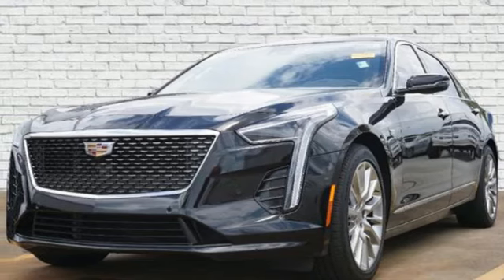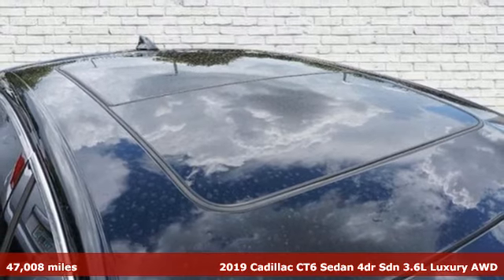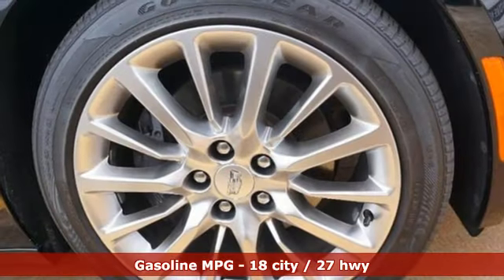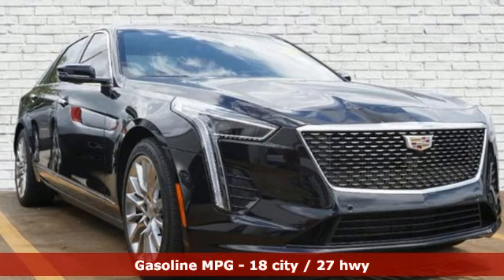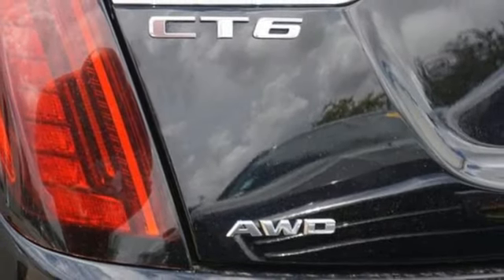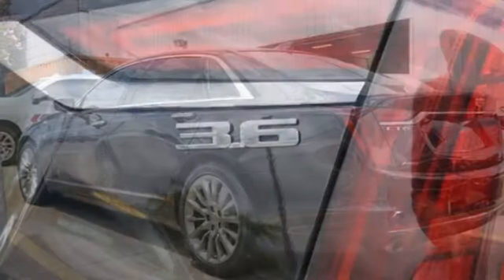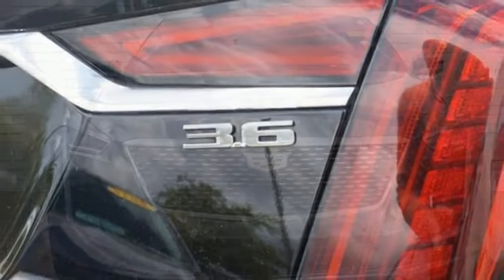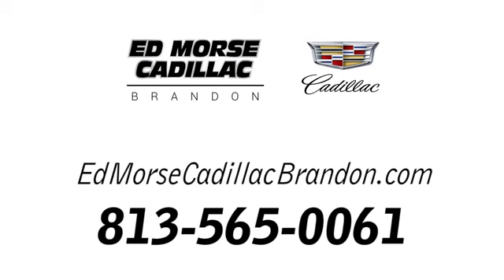Certified 2019 Cadillac CT6 Brandon FL Lakeland, FL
Year: 2019
Make: Cadillac
Model: CT6
Trim: Luxury
Transmission: 10-Speed Automatic
Color: Black Raven
Interior: Jet Black
Mileage: 47008
Stock #: RM3044A
VIN: 1G6KB5RS4KU127868
Cadillac Certified PreOwned!, *Carfax Accident Free*, All Routine Maintenance Up to Date, Local Trade, Nonsmoker, Leather, Navigation, Apple CarPlay, Backup Camera, Bluetooth, Active Parking Assist, AndroidTM Auto/Apple Carplay, Automatic Headlights, Blind-Spot Monitors, Collision Avoidance System, Lane Keeping Assist, Smartphone App Integration, Touchscreen Controls, All-Weather Cargo Mat (LPO), All-Weather Floor Mats, Automatic Seat Belt Tightening, Cadillac 4G LTE, Cadillac Connected Access, Convenience Package, Driver Awareness Package, Following Distance Indicator, Forward Collision Alert, Front Pedestrian Braking, Heated Driver & Front Passenger Seats, Heated Power-Adjustable Outside Mirrors, IntelliBeam Automatic High Beam On/Off, Interior Protection Package (LPO), Lane Change Alert w/Side Blind Zone Alert, Lane Keep Assist, Low Speed Forward Automatic Braking, Navigation System, OnStar & Cadillac Connected Services Capable, Outside Mirrors Heated Power-Adjustable, Preferred Equipment Group 1SB, Radio: Cadillac User Experience w/Embedded Nav, Rear Cross-Traffic Alert, Safety Alert Seat, UltraView Power Sunroof. Cadillac Certified Pre-Owned Details: * 172 Point Inspection * Transferable Warranty * Limited Warranty: 12 Month/Unlimited Mile (whichever comes first) after new car warranty expires or from certified purchase date * Vehicle History * Roadside Assistance * Warranty Deductible: $0 * Courtesy transportation & 24 hour Roadside Assistance for the life of the warranty and stringent 172-point inspection & reconditioning process. SiriusXM 3-month trial subscription.Certified. 2019 Cadillac CT6 3.6L Luxury Black Raven 18/27 City/Highway MPGTO KEEP YOU SAFE, WE DELIVER!BUY ONLINE-TEXT-EMAIL-CHAT-PHONE AND WE WILL DELIVER YOUR NEXT VEHICLE TO YOUR DOOR!FROM OUR SALES FLOOR TO YOUR DOOR!IT'S THAT EASYCLEAN AND SANITIZED.Equipped with Convenience Package (Automatic Seat Belt Tightening, Heated Driver & Front Passenger Seats, IntelliBeam Automatic High Beam

Address:
11020 Causeway Boulevard